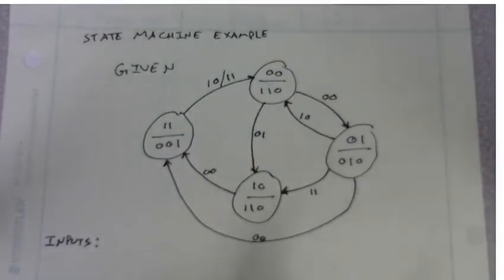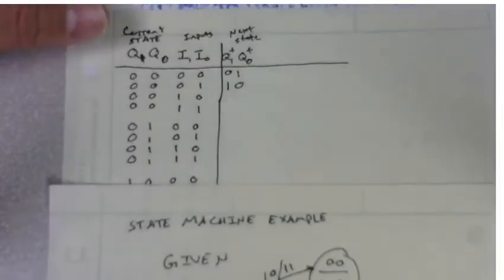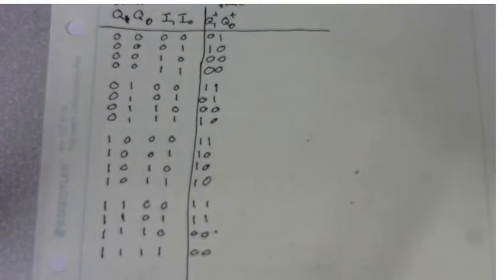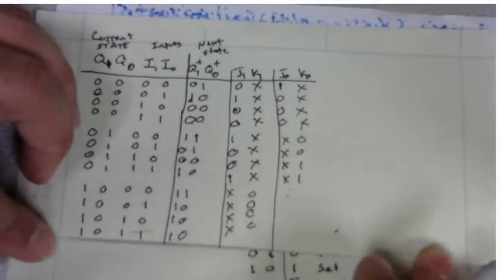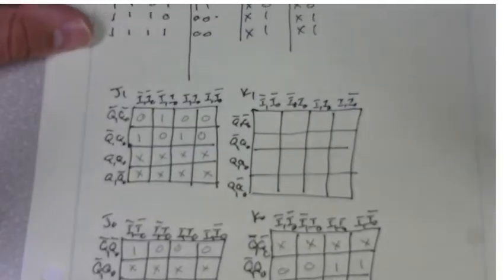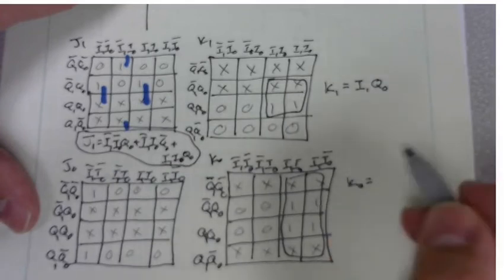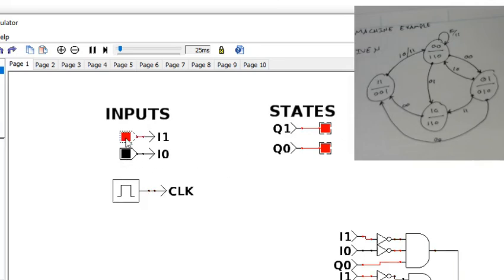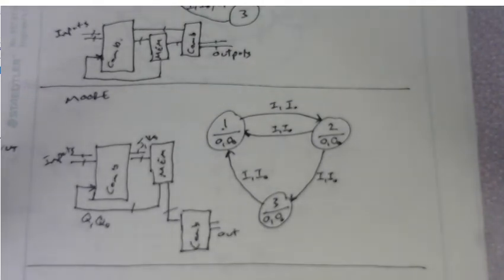State Transition Tables